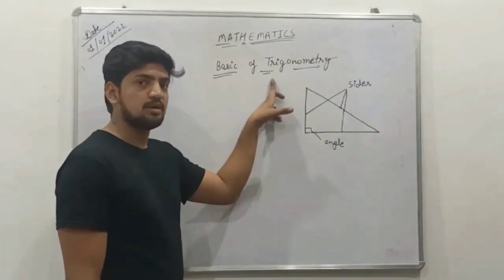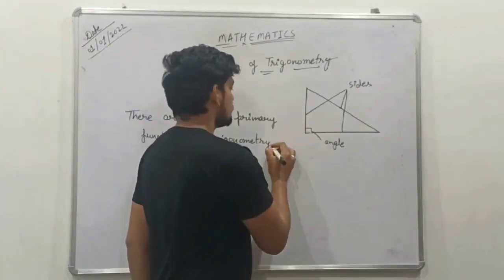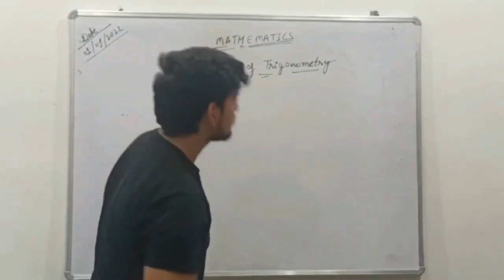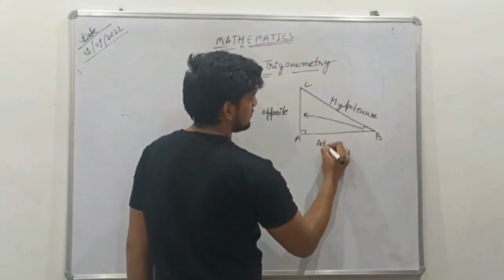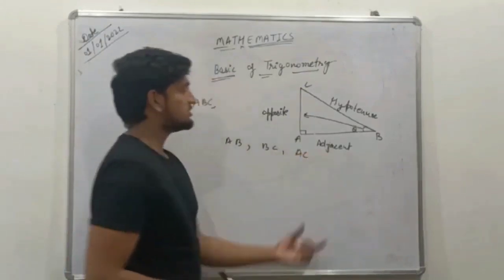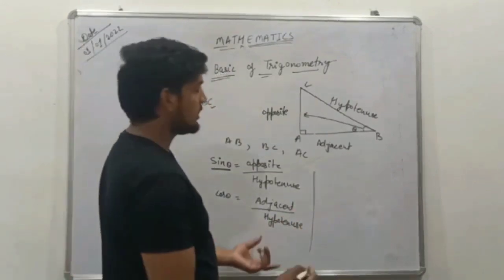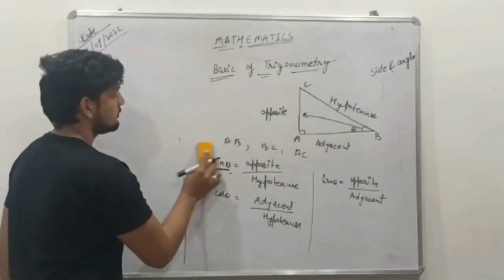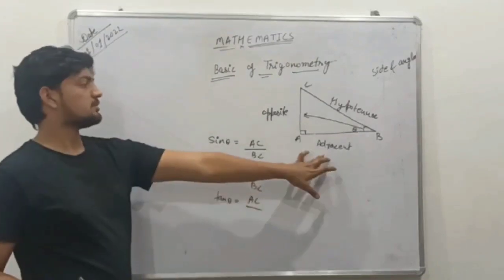basic of trigonometry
this is a demo video for the byjus app. and i m trying my best to teach